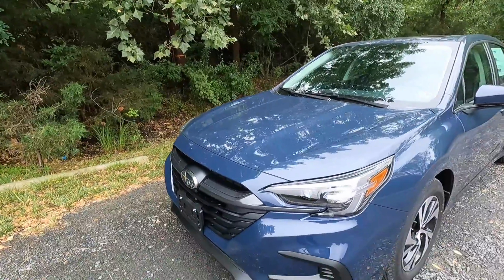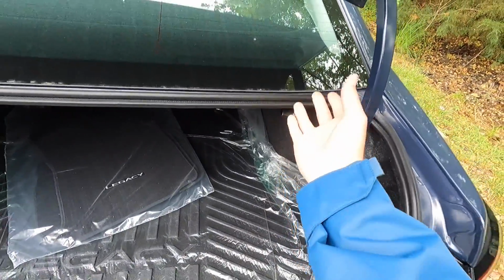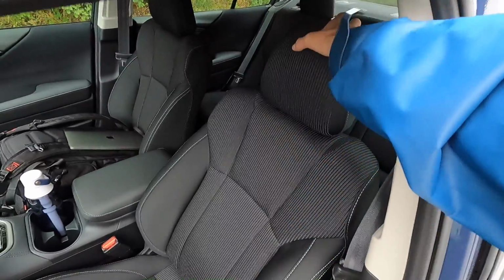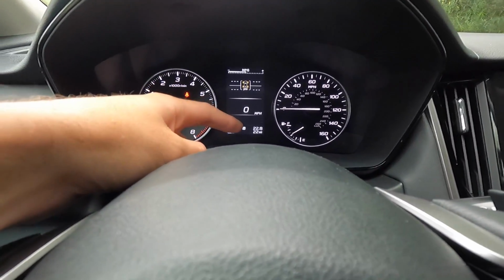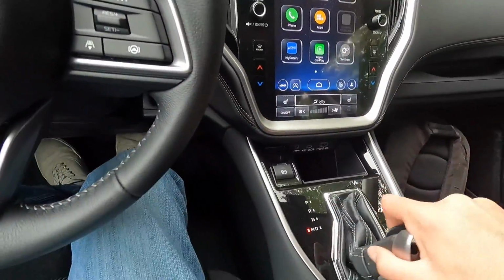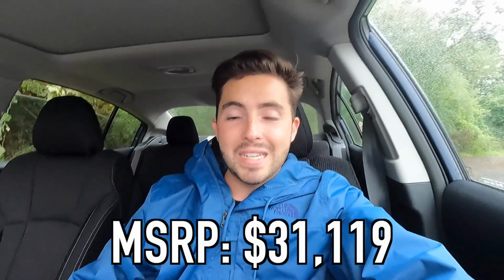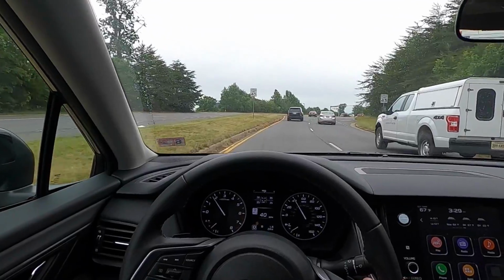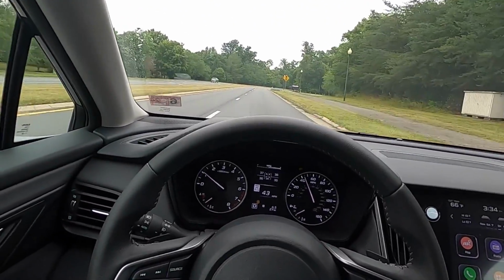2024 Subaru Legacy Premium - How Does It Compare To The Nissan Altima?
In this video, I review the 2024 Subaru Legacy Premium!

Stohlman Sterling Subaru
Tyler Wright
21736 Auto World Circle
Sterling, Virginia 20166